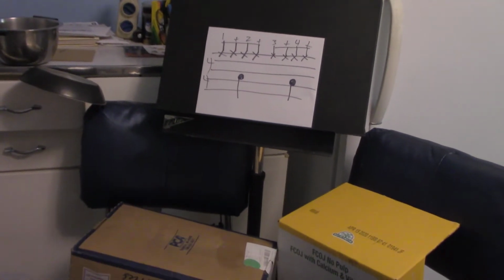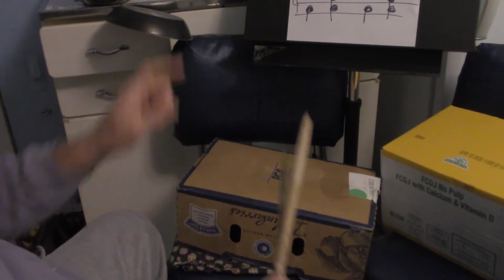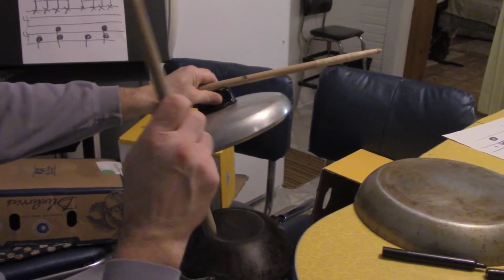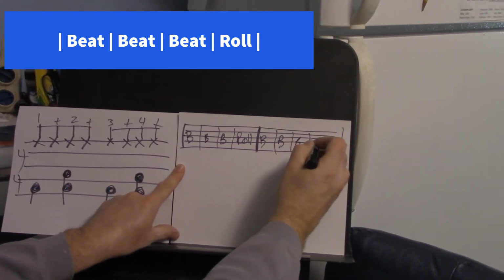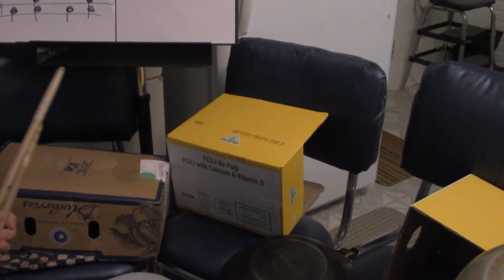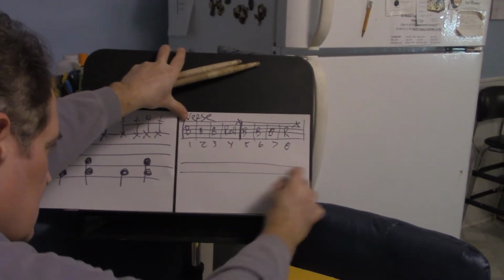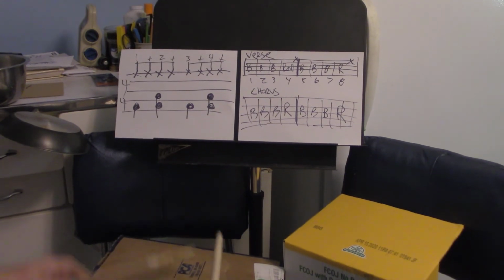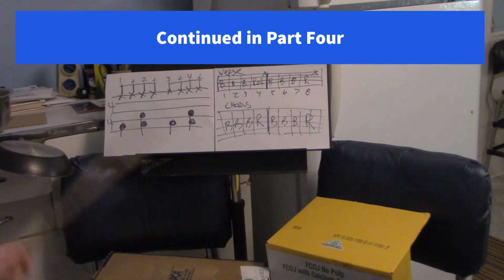Drums For Beginners : Learn To Play The Drums Without A Drum Set Part 3